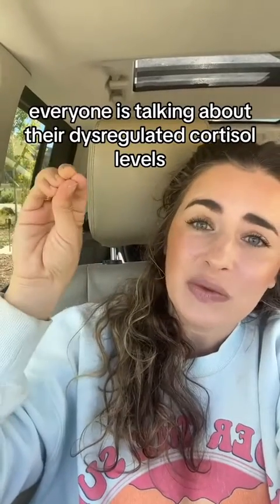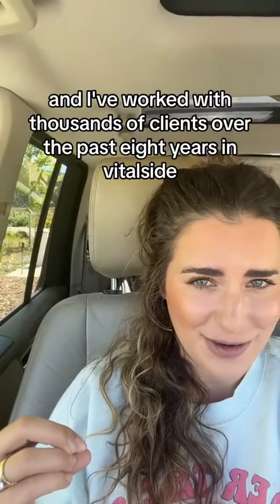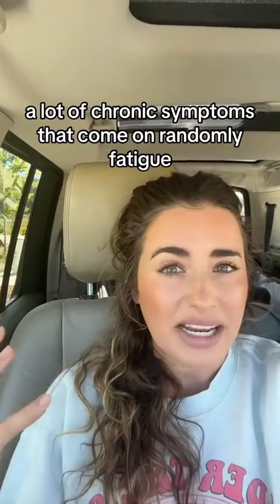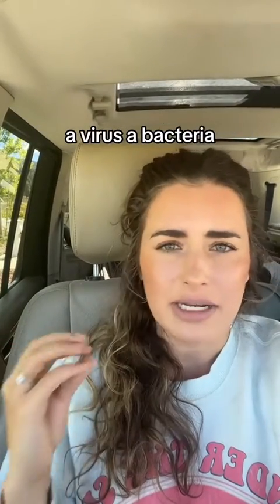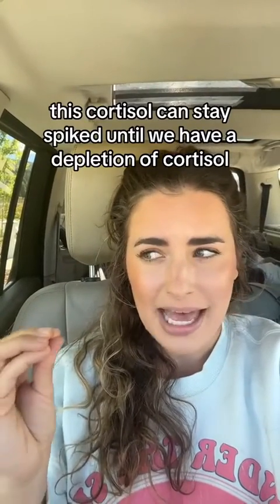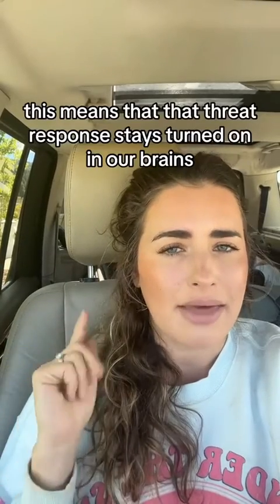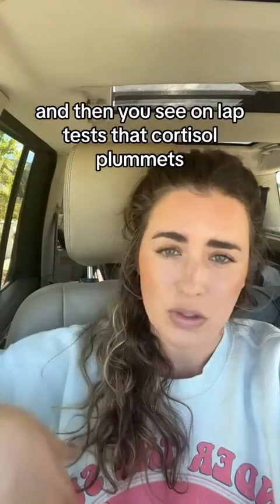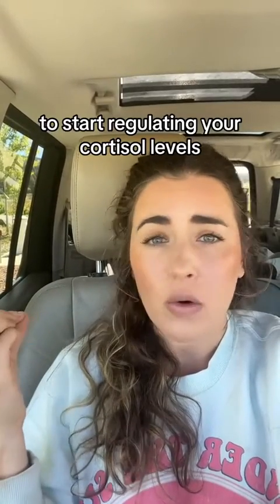Cortisol Dysregulation Explained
Do you have elevated or low cortisol? Here’s a description of what it means to have dysregulated cortisol and what you can do about it.

Start regulating your nervous system TODAY for only $5. Reset is on sale using the code "Reset5" at checkout until 11/20.